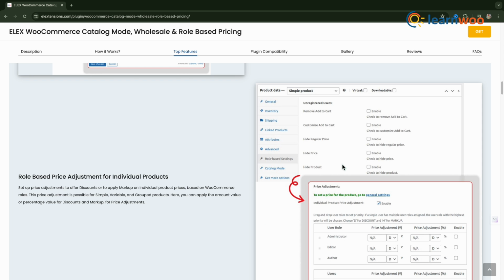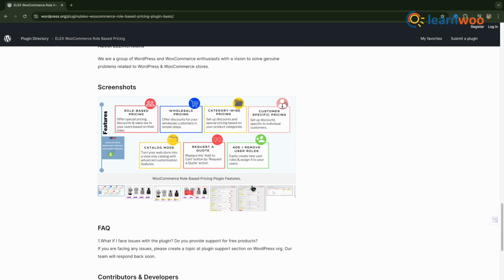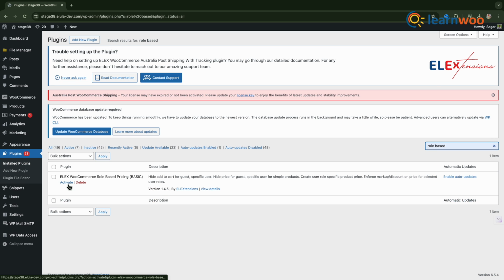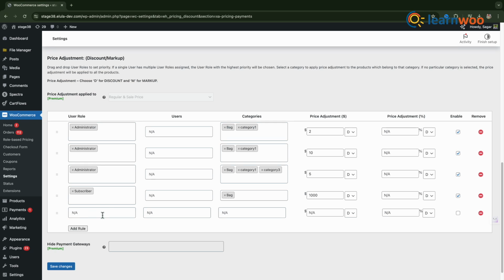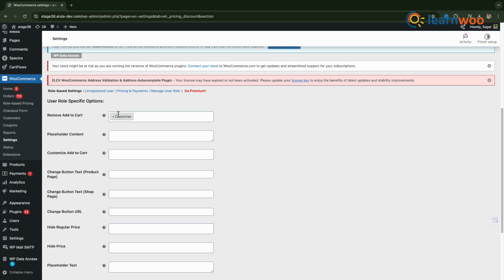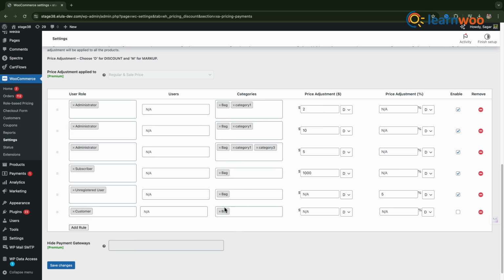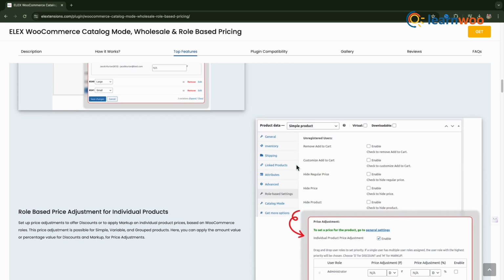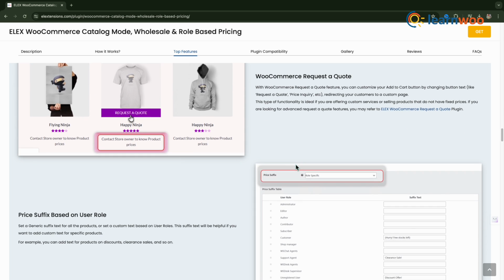How to Set Up User Role Based Pricing on Your WooCommerce Store?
User role-based pricing is a feature in WooCommerce that allows you to set different prices for different user roles. This can be useful if you want to offer discounts or special pricing to certain groups of customers.
In today’s dynamic market, catering to diverse customer segments is key to maximizing sales and customer satisfaction. ELEX WooCommerce Role Based Pricing Plugin empowers you to set custom prices based on user roles, tailoring your pricing strategy to individual customer needs.
This plugin transforms your WooCommerce store into a dynamic marketplace, ensuring every customer gets the best value possible.

CHAPTERS & LINKS:
00:04 - Intro

00:28 - ELEX WooCommerce Role-based pricing intro

01:03 - Install Plugin

01:20 - Unregistered User

01:52 - Regular Customer

Suggested reading:
1. How to Set Up WooCommerce Flat Rate Shipping in Easy Steps
2. How to install WordPress?
3. 15 Best Code Editors for Mac and Windows to Edit WordPress & WooCommerce PHP, JS & CSS Files
4. How to Find Post ID on your WordPress Site (and why do you need it?)
5. What are WordPress hooks? How do actions and filters help to extend the functionality?
6. 5 Helpful WordPress Tips for Beginners
7. What is WordPress Multisite and how to set it up with WooCommerce? (with Video)
8. WordPress Troubleshooting – Guide to basic WordPress problems and their solutions
9. Best WooCommerce Multi Vendor Booking Plugins